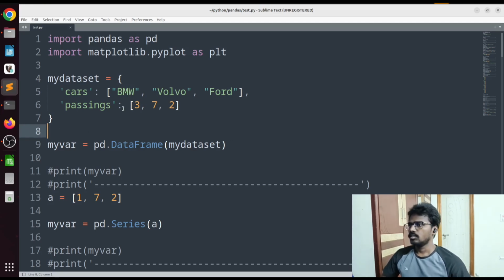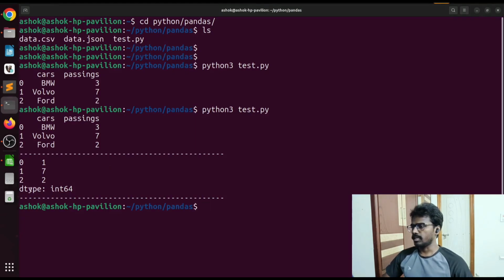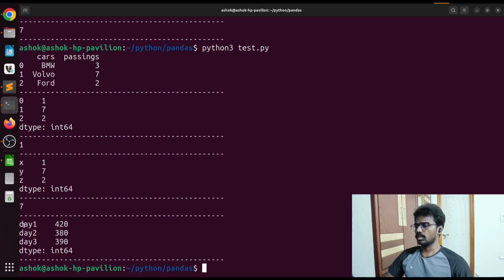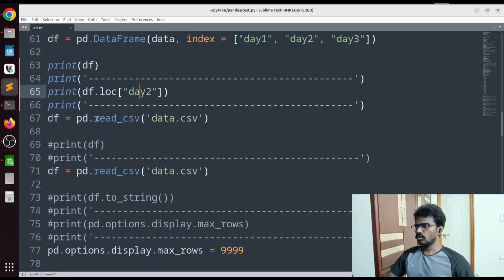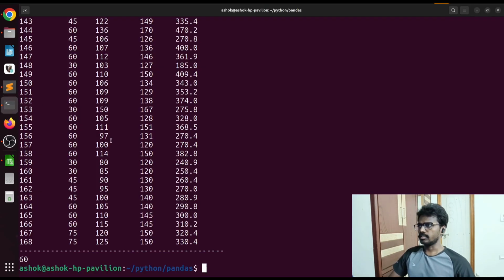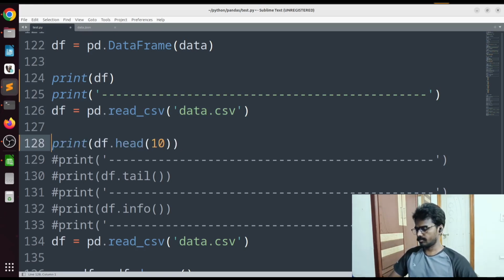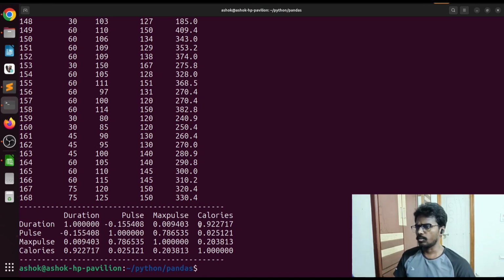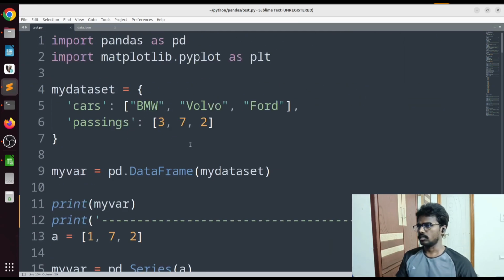Python Pandas Library Basics Tutorial